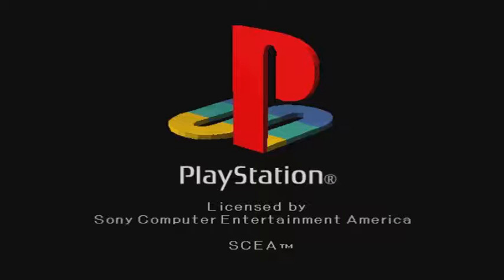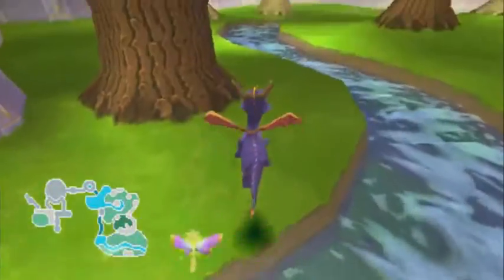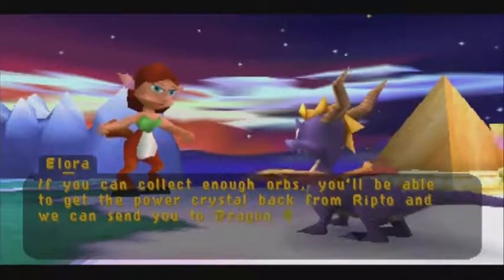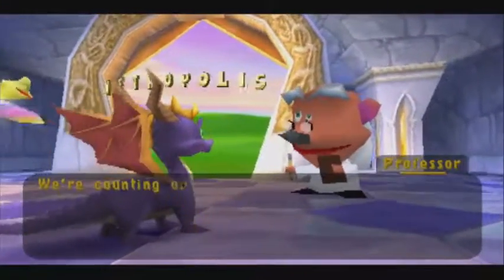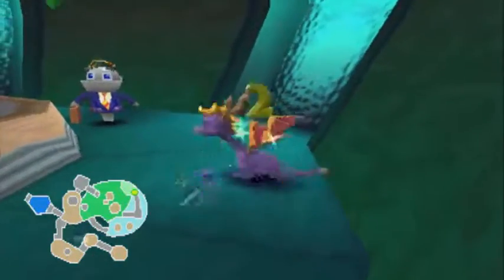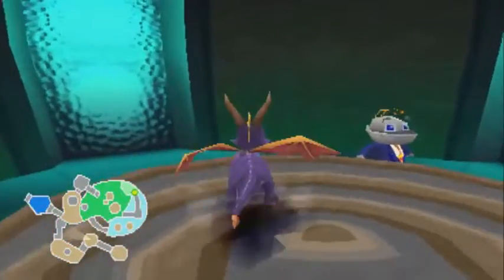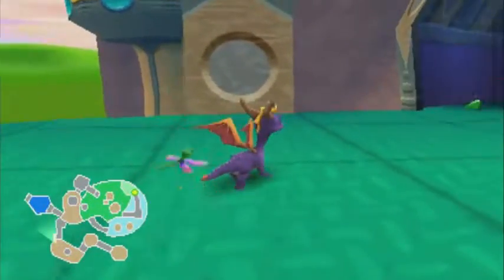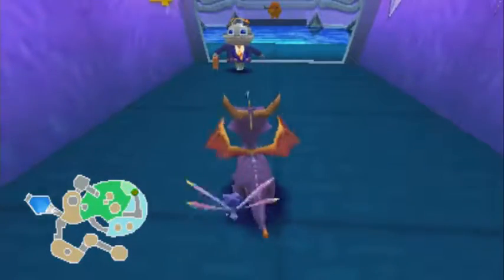Let's Play Spyro 2 Part 22 - Clearing Metropolis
After some rambling, I head on over to metropolis to help out the local robots!
It looks like a bunch of farm animals have invaded this place! (I wonder if they came from robotica farms?)
From battling an ox, to fighting sheep in flying saucers, this level/world is pretty strange!
But I 100% this level in this part with ease! (Mostly, anyway!)
And so with this level cleared, there is only one more level left in the game! (Aside from revisting previous levels and another "Sort of" level that gets unlocked after the final boss fight!)
It'll be another speedway, so expect the next part to have a fair bit of fail when I go through the final speedway, canyon speedway!